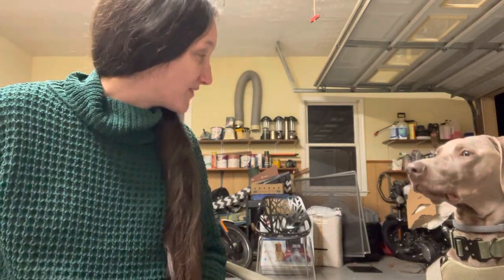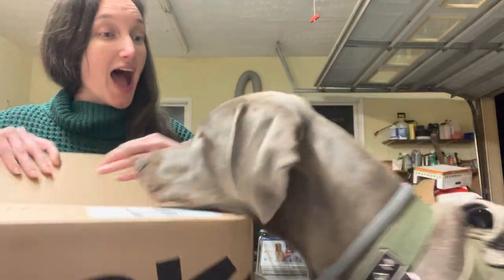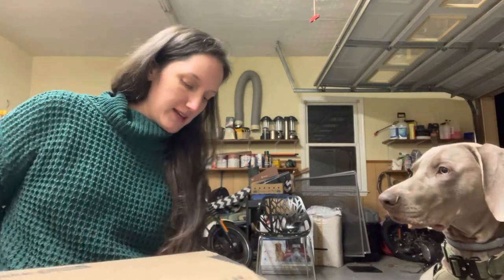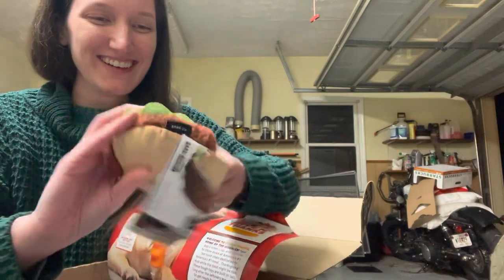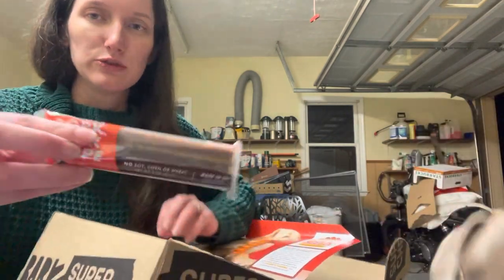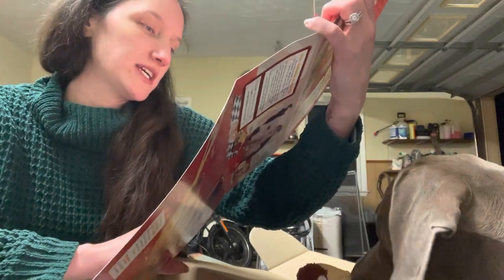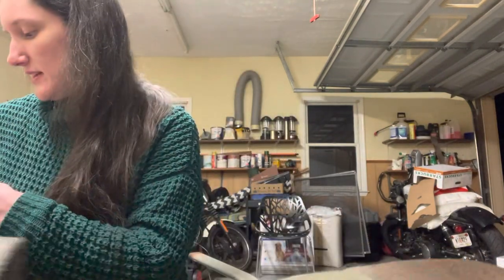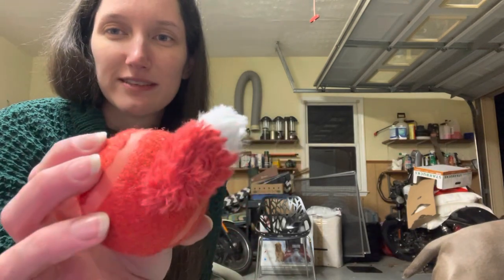Barkbox Unboxing with Prince Lincoln the Weim - November 2022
Lincoln the Weim super excited for his November Barkbox! Lincoln recognizes his box now so I had to hide it 😂